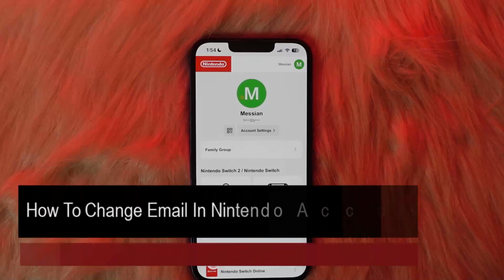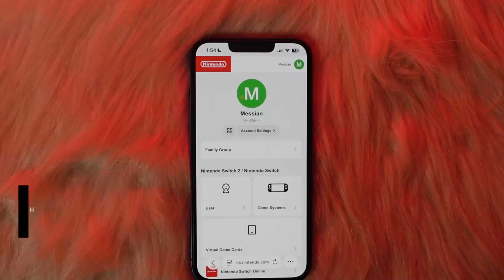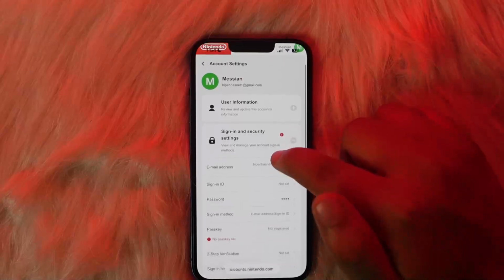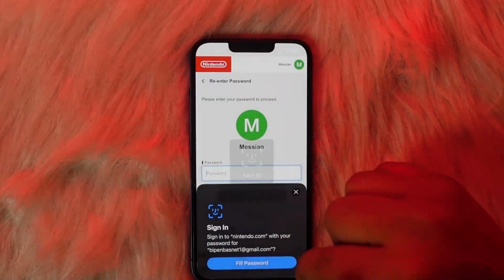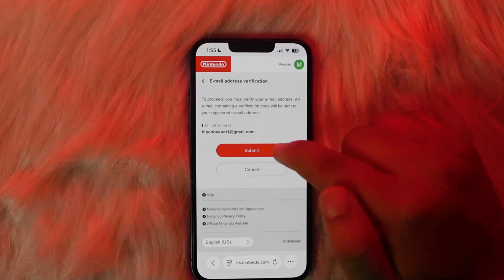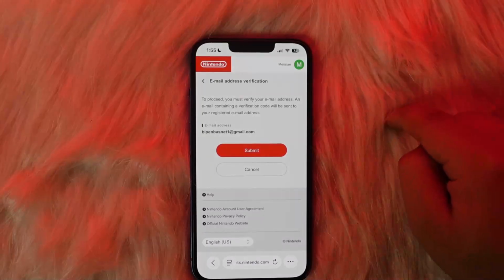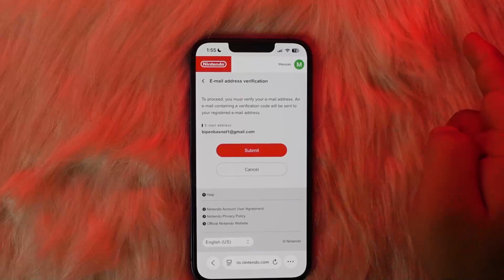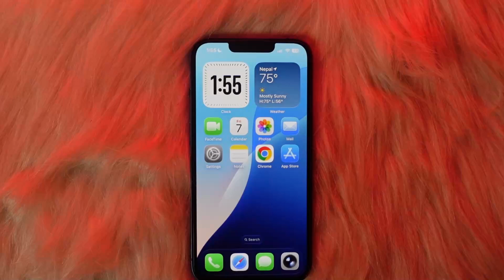How To Change Email In Nintendo Account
**TIMESTAMPS:**
0:00 How to change email in Nintendo account
0:14 Log in at accounts.nintendo.com
0:32 Go to Sign-in and Security settings
0:48 Verify your identity and update the email